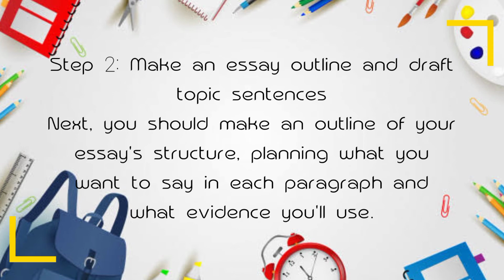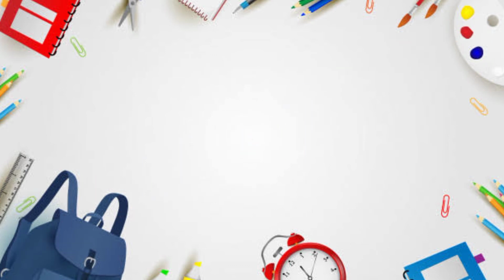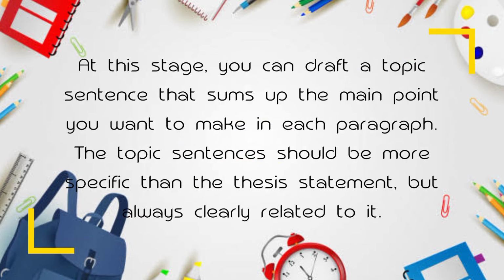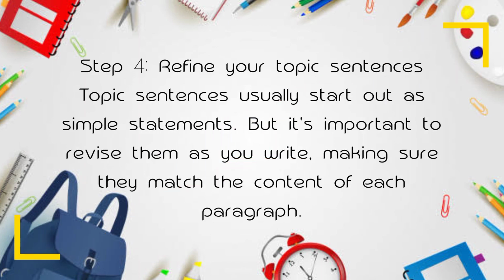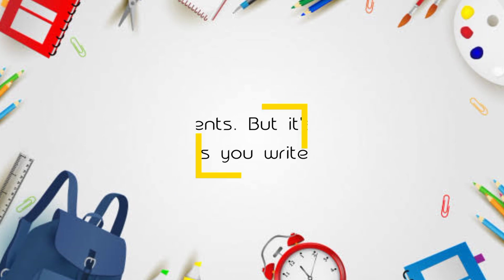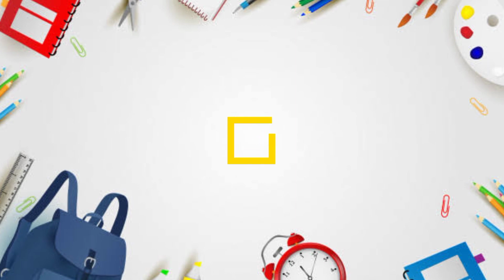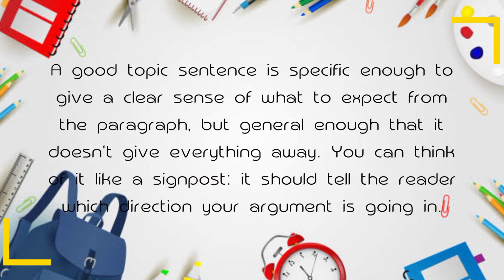How To Write a Topic Sentence Step by Step | Research Tips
"How To Write a Topic Sentence"

Step 1: Write a thesis statement
The first step to developing your topic sentences is to make sure you have a strong thesis statement. The thesis statement sums up the purpose and argument of the whole paper.

Thesis statement example
Food is an increasingly urgent environmental issue, and to reduce humans’ impact on the planet, it is necessary to change global patterns of food production and consumption.

Step 2: Make an essay outline and draft topic sentences

Next, you should make an outline of your essay’s structure, planning what you want to say in each paragraph and what evidence you’ll use.

At this stage, you can draft a topic sentence that sums up the main point you want to make in each paragraph. The topic sentences should be more specific than the thesis statement, but always clearly related to it.

Topic sentence example

Research has consistently shown that the meat industry has a significant environmental impact.

Step 3: Expand with evidence

The rest of the paragraph should flow logically from the topic sentence, expanding on the point with evidence, examples, or argumentation. This helps keep your paragraphs focused: everything you write should relate to the central idea expressed in the topic sentence.

In our example, you might mention specific research studies and statistics that support your point about the overall impact of the meat industry.

Step 4: Refine your topic sentences

Topic sentences usually start out as simple statements. But it’s important to revise them as you write, making sure they match the content of each paragraph.

A good topic sentence is specific enough to give a clear sense of what to expect from the paragraph, but general enough that it doesn’t give everything away. You can think of it like a signpost: it should tell the reader which direction your argument is going in.

To make your writing stronger and ensure the connections between your paragraphs are clear and logical, you can also use topic sentences to create smooth transitions.